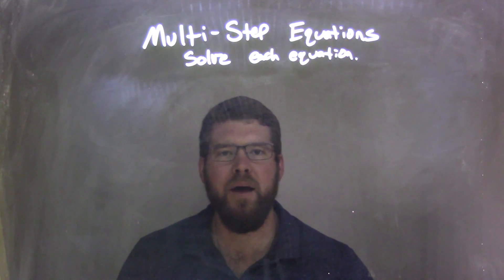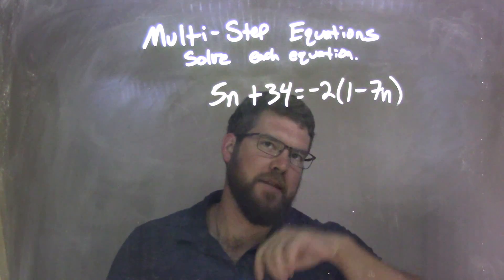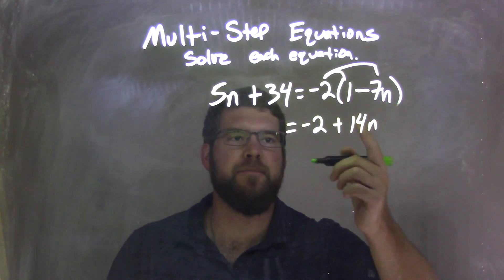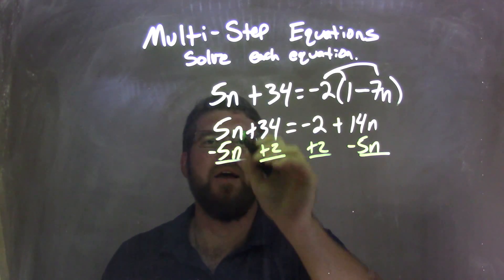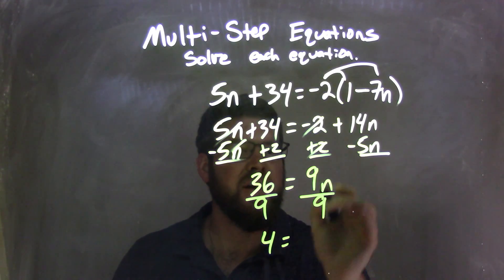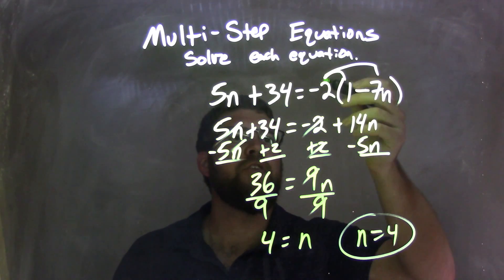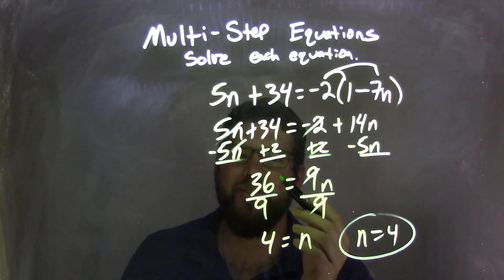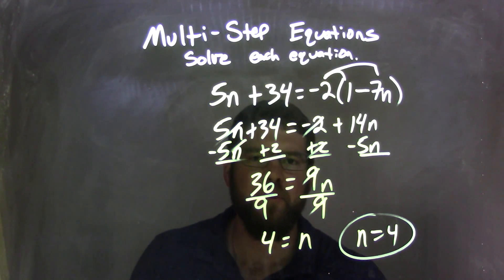Solve 5n+34=-2(1-7n)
In this math video lesson on Multi-Step Equations I solve the equation 5n+34=-2(1-7n). This video discusses how to solve an equation for a variable which is a good skill for Algebra 1.